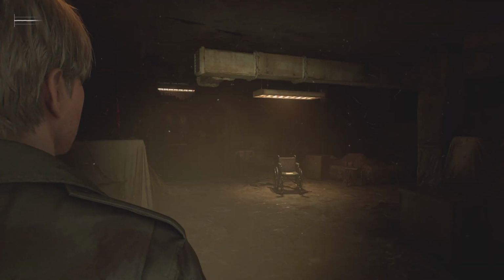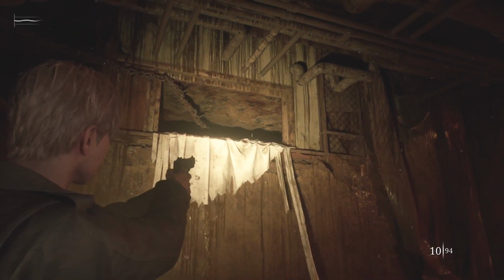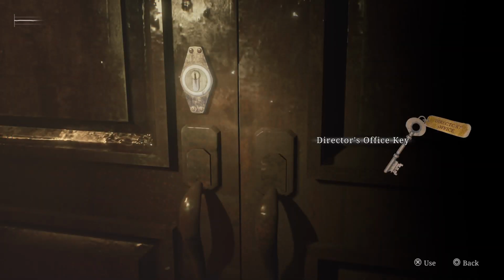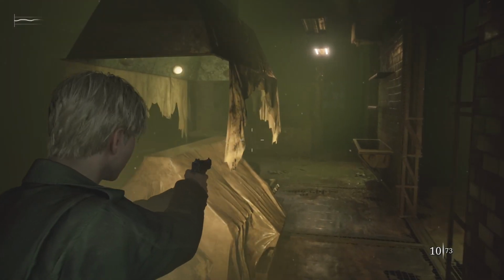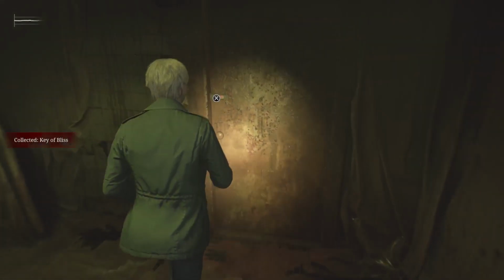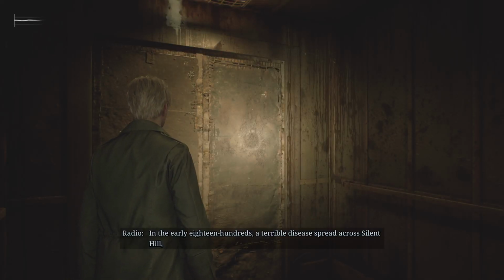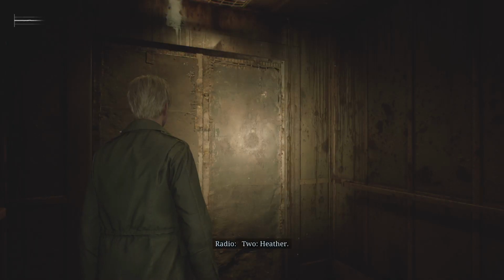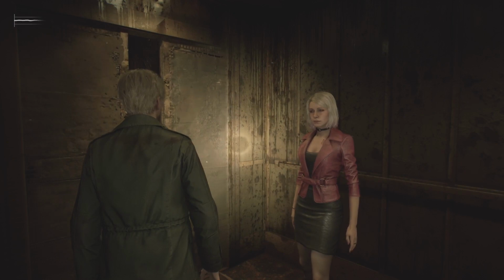Silent Hill 2: 6 - Otherworldly Brookhaven Hospital (Light Puzzle Difficulty)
0:17 - Evaluation Card for Patient 3141
0:43 - Save Spot
1:40 - Save Spot

1:56 - Keypad Lock Solution Start
7:45 - No One Knows photo/Director's Key/Patient's Note
1:02 - Manic Scribble
10:36 - Nurse's Note
13:09 - Director's Note
13:40 - Keypad Solution

14:30 - Key of Lapis Solution Start
17:45 - The Procedure
24:43 - Key of Bliss
25:16 - Getting the Key of Lapis

26:25 - Dial Lock Solution Start
27:24 - Calendar Page
28:16 - Glimpse of the Past M4-M5
28:49 - Clock
30:32 - -1 Elevator Button

31:20 - Radio Announcer in the elevator
37:14 - Copper Ring
40:00 - They Musn't Know Photo
40:22 - Lead Ring
41:42 - Dissociated Notice
42:03 - Pharmacy Box Puzzle - Light - 2 (67), 3 (Wiltse), 1 (Miriam)
45:13 - Ominous Note
48:23 - Hospital Entrance Key